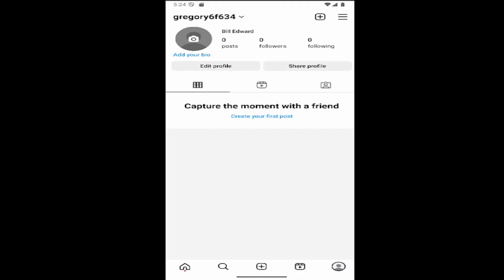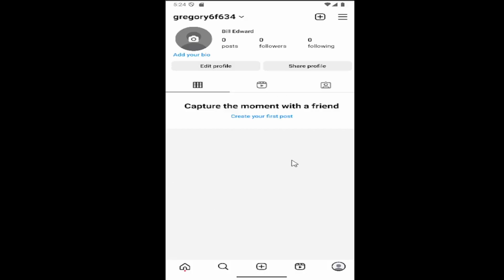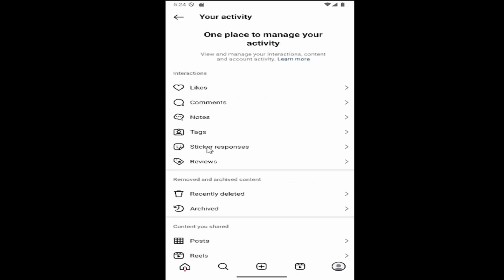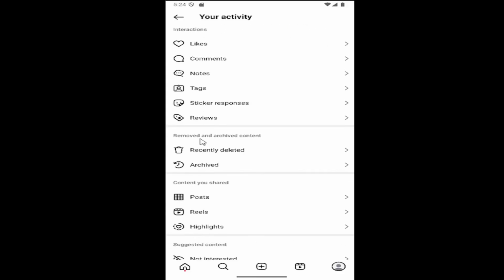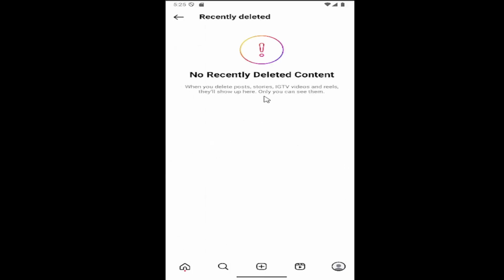How To Find Deleted Story On Instagram | View Recently Deleted Stories On Instagram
This guide shows how to find and view deleted stories on Instagram, helping users access content that was removed from their profile. By using Instagram’s archive feature, you can locate recently deleted stories and restore them if needed. The tutorial explains how to navigate the settings to view stories that were deleted within the past 24 hours, providing an easy way to recover lost posts. Whether you're trying to revisit or restore deleted content, this guide makes it simple to find and manage your Instagram stories.

Issues addressed in this tutorial:
how to find deleted story on Instagram
how to find your deleted story on Instagram
how to find a story you deleted on Instagram
how to find my deleted story on Instagram
how do i find a deleted story on Instagram
where can i find recently deleted story on Instagram
where do i find my deleted story on Instagram
where can i find my recently deleted story on Instagram
can you find a deleted story on Instagram
how to find deleted story drafts on Instagram
recover a deleted story on Instagram
find deleted Instagram accounts
where to find deleted Instagram stories